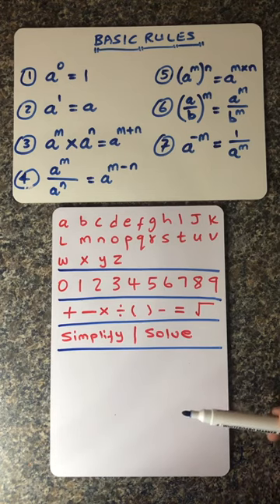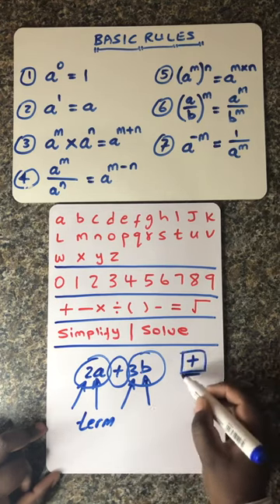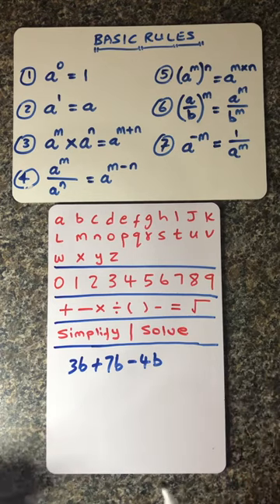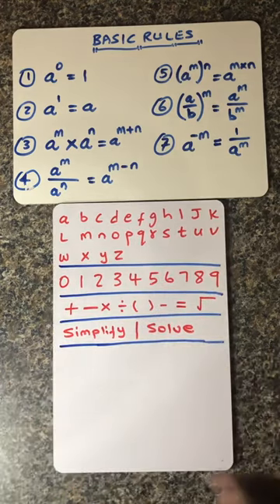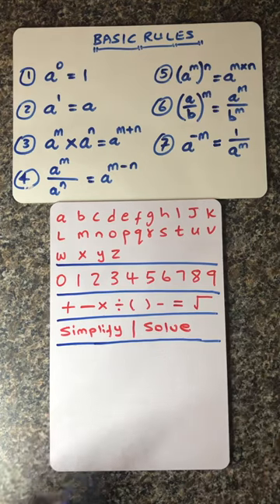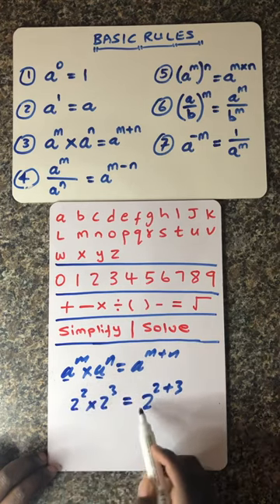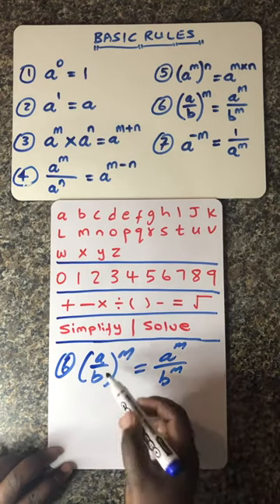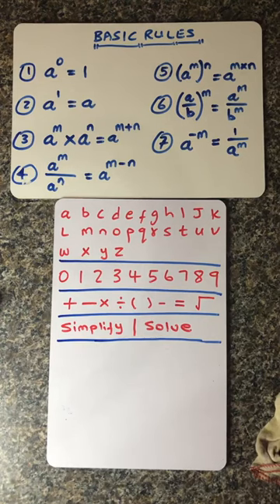Mathematics | Introduction to basics & laws